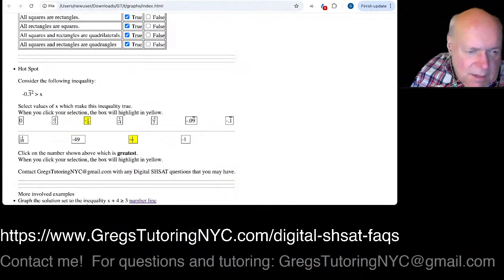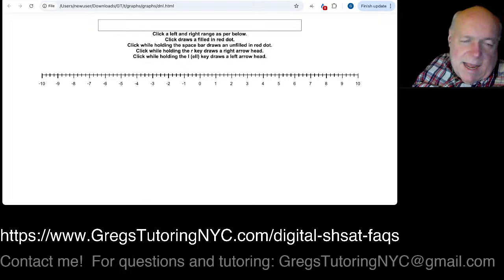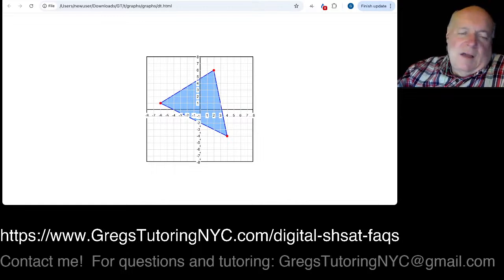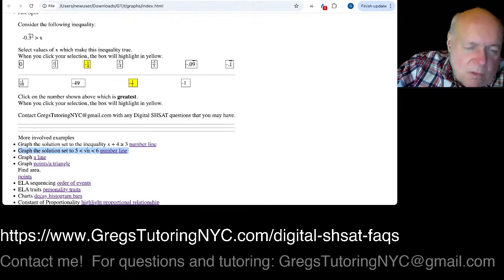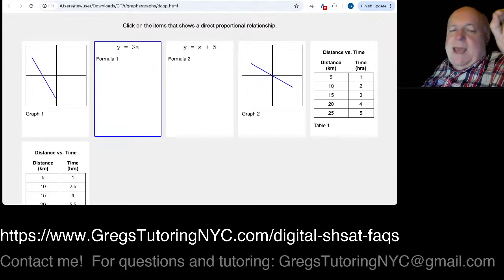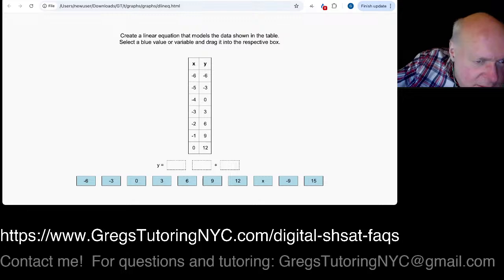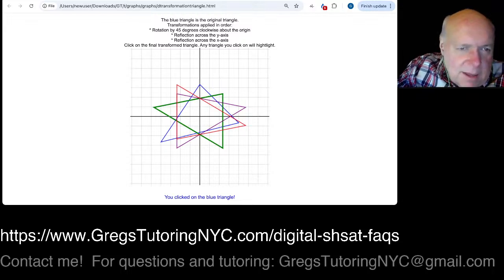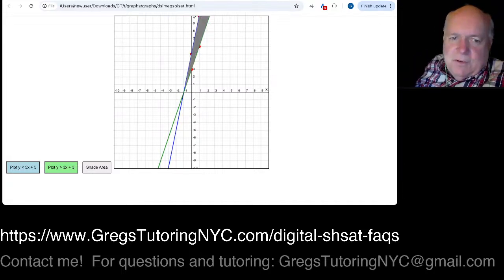The Digital SHSAT, NEW Question Types, MATH, Part 6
Note: Since this video appeared some question types have been clarified and it is my belief all discussion herein are accurate and not just surmising as they originally were.